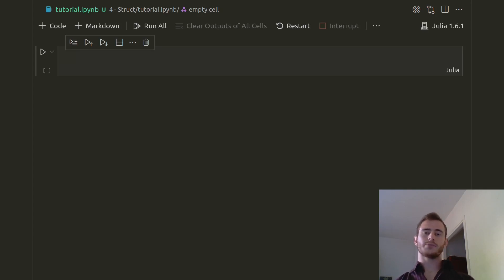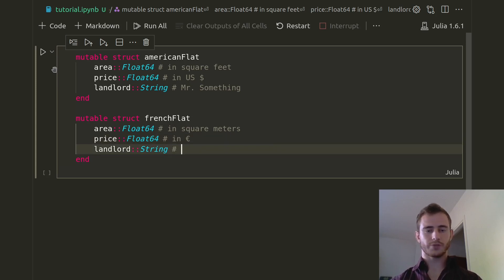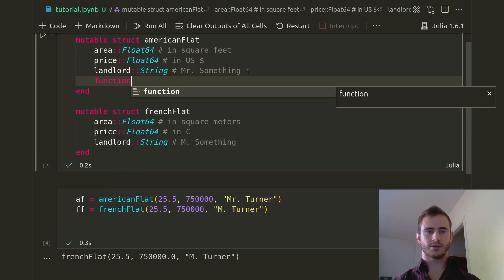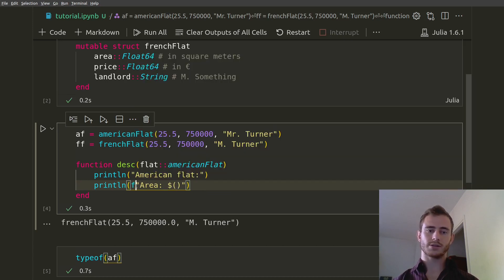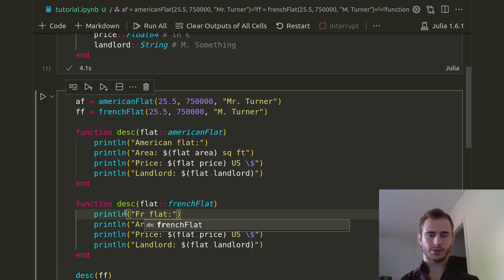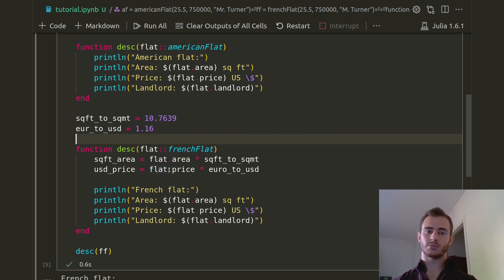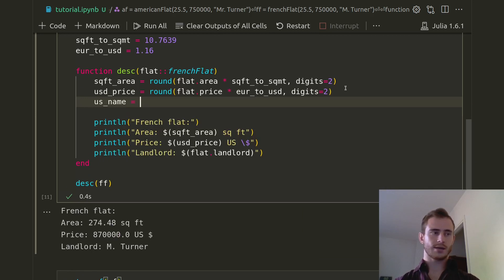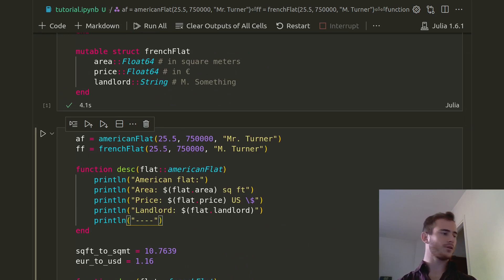Julia Multiple Dispatch | Julia tutorial #4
In this Julia tutorial, we study struct and multiple dispatch. Struct are useful to create objects with a given set of properties. Julia then gives us multiple dispatch as a way to have functions perform different sets of actions, depending on what you pass as arguments.
Some bridges are made with Python so that you can quickly identify concepts you already know and apply them in Julia 1.6.

🕰 TIMESTAMPS 🕰
0:00 Introduction
0:50 Constructing struct
3:25 Create instances of struct
5:45 Multiple Dispatch
18:00 Conclusion